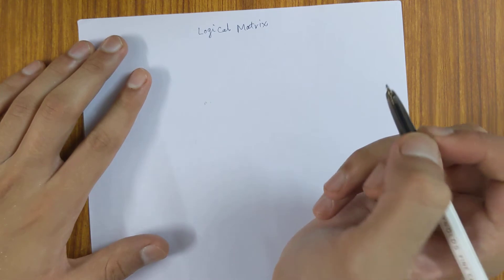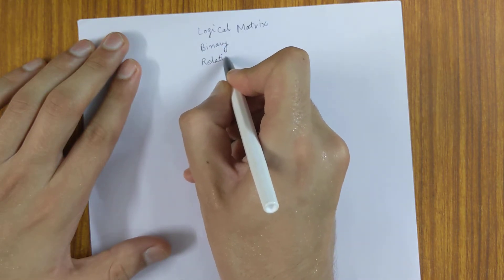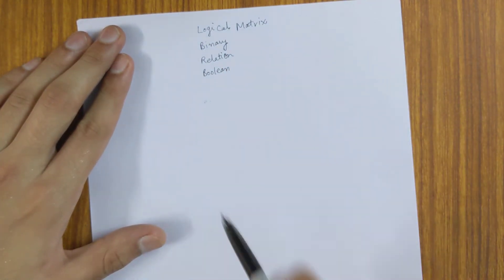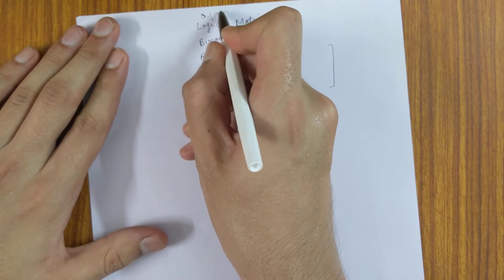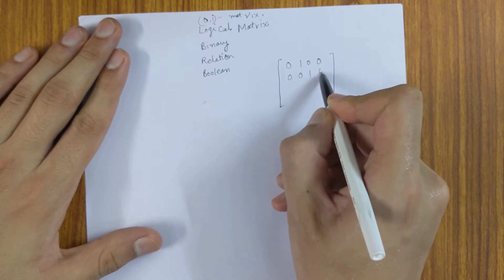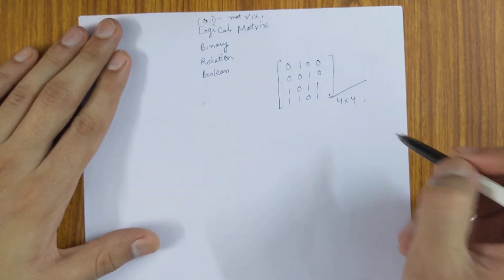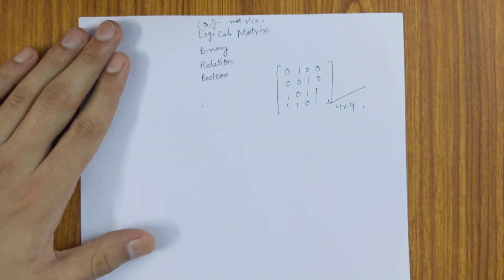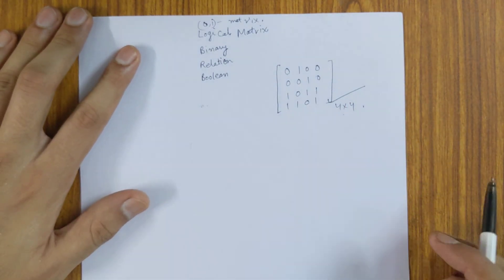What is a Boolean matrix